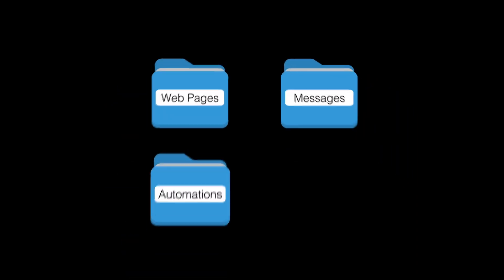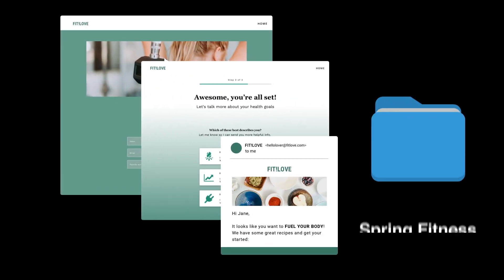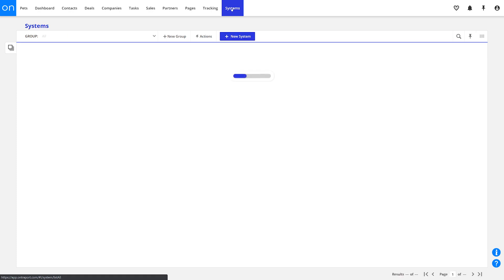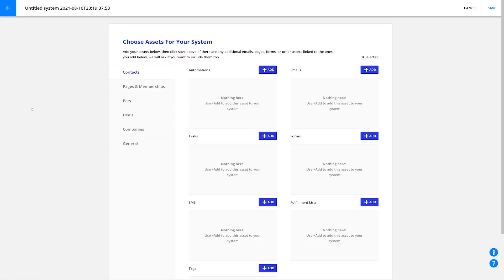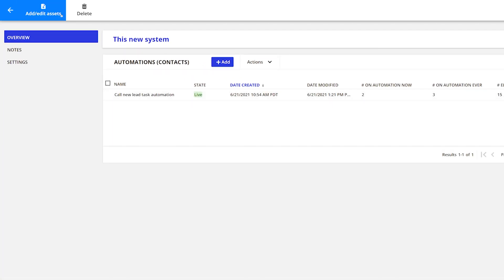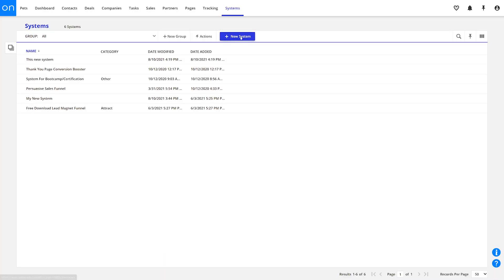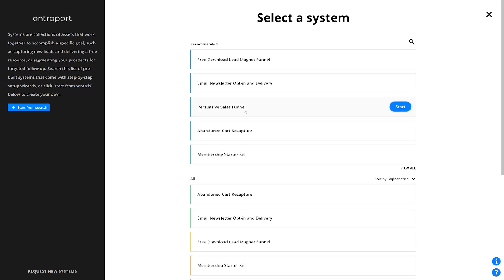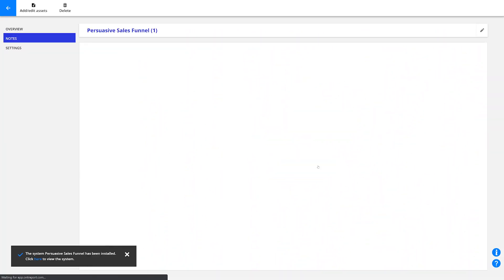How to launch funnels faster with Ontraport's done-for-you marketing systems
Organize related assets into Systems — or launch faster with prebuilt systems and easy-to-use Setup Wizards for your most crucial marketing systems. Here’s how.

You'll learn:

- The types of assets that can be stored together (hint: any!)
- How to create and edit a new system
- Where to find Setup Wizards